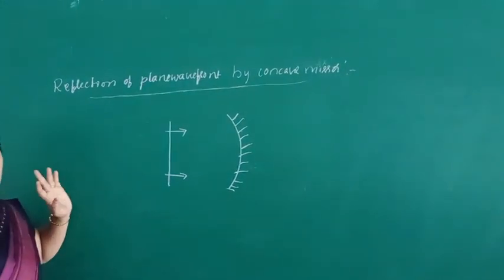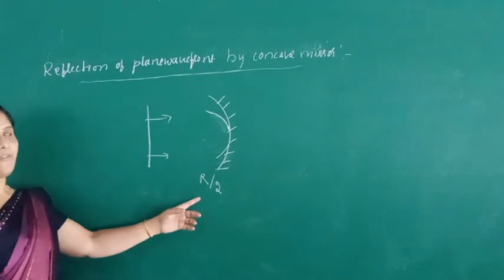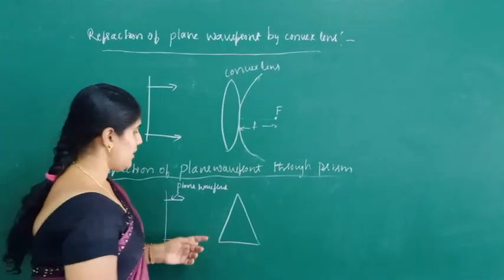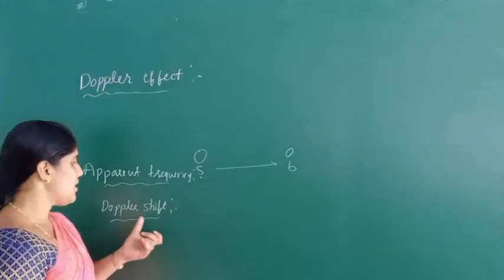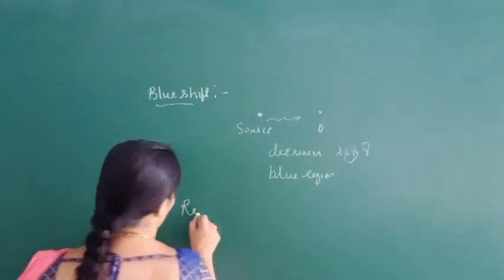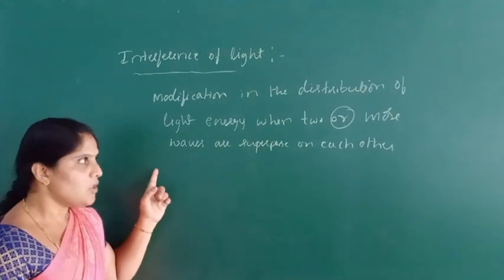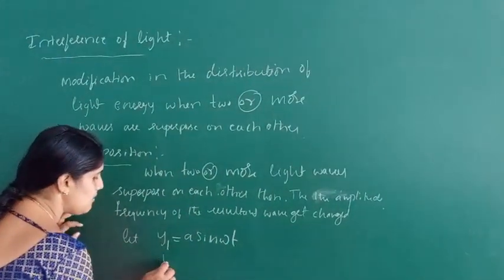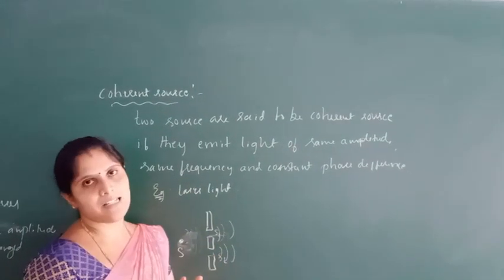Physics 04.09.2020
Mrs. Swapna R